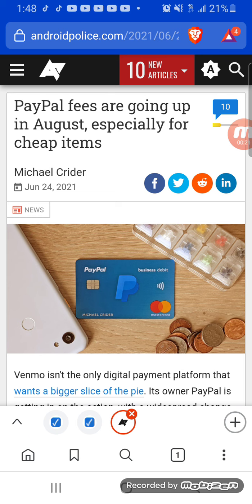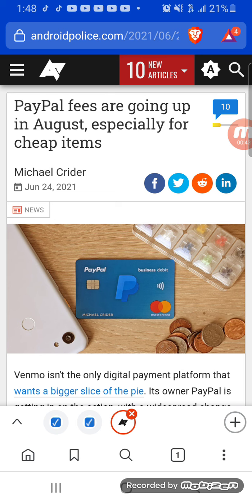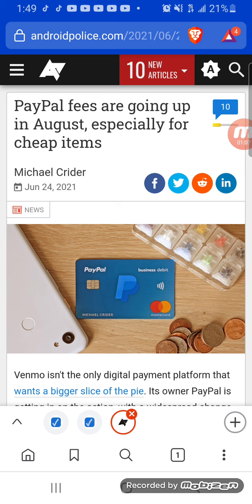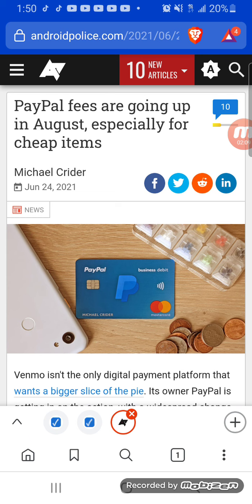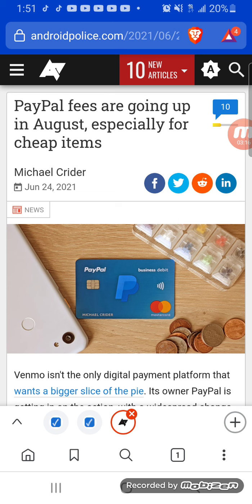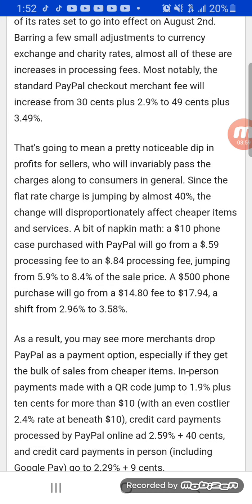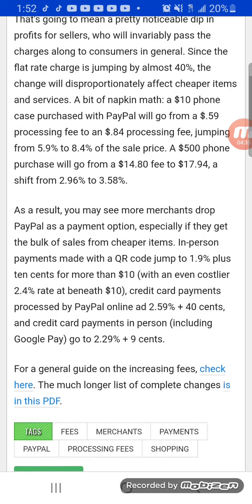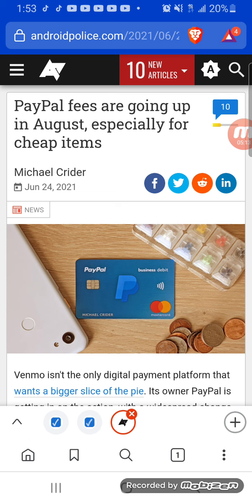Paypal Raising Fees in August to 3.49% + $0.49 Cents Per Transaction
PayPal fees are going up in August, especially for cheap items